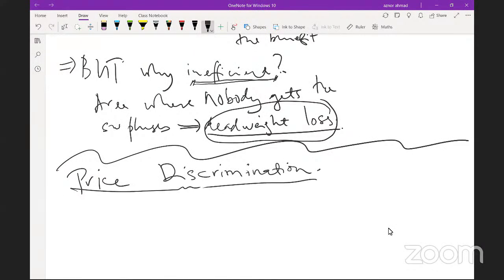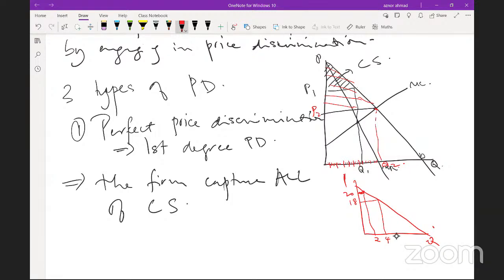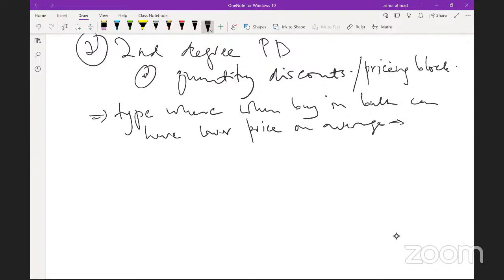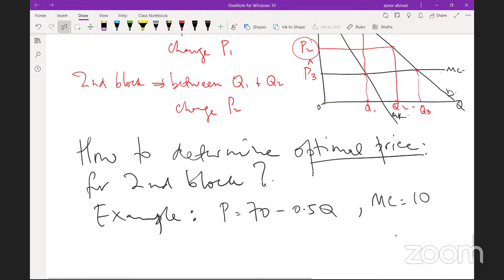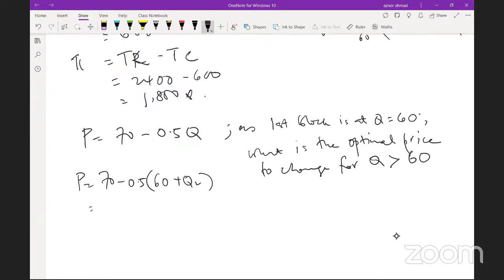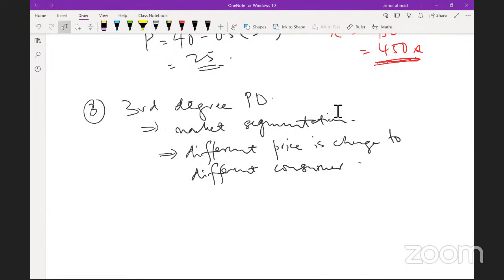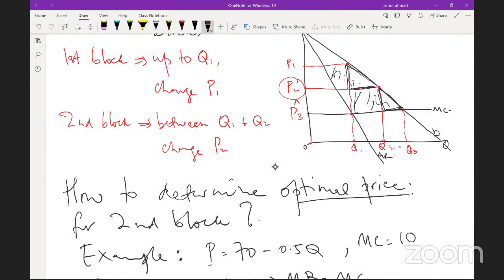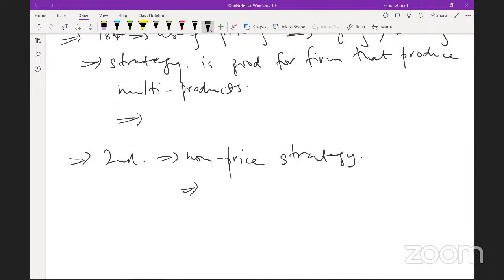2nd Guest Lecture Odd Semester Series with : Prof. Dr. Siti Aznor Ahmad Topic : Monopoly #2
Assalamualaikum Wr Wb.

We have some agenda for you!

Guest Lecture Assoc. Prof. Dr. Siti Aznor Ahmad from Universiti Utara Malaysia, Malaysia in Applied Microeconomic's Course with Topic : 'Monopoly'. Time: Oct 22nd & 29th, 2021 09:00 AM Jakarta
Live Streaming Youtube Official IPIEF FEB UMY

Its Free for All student to join 😃

Telp : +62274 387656 ext 380